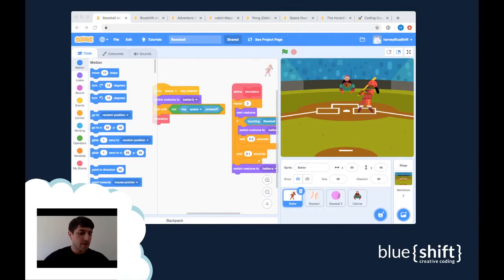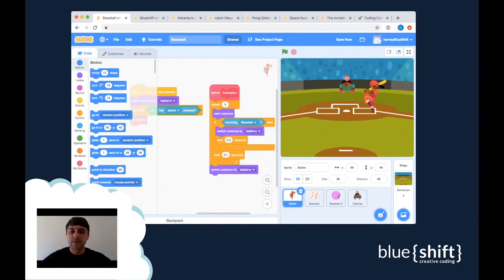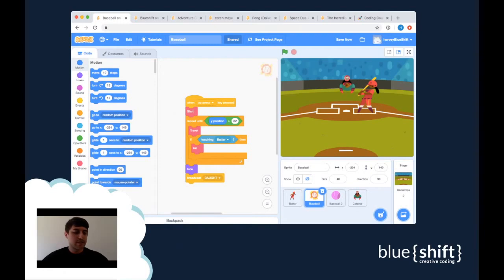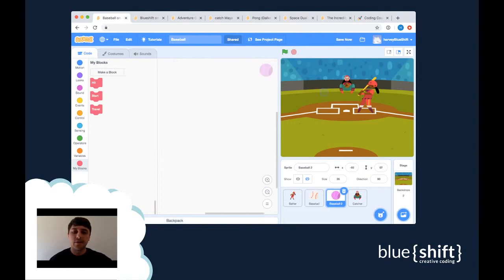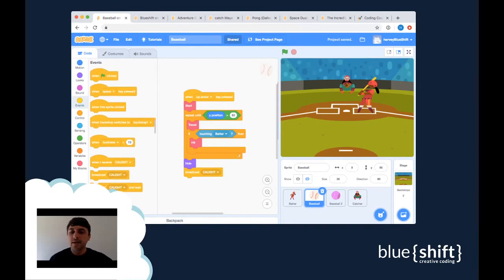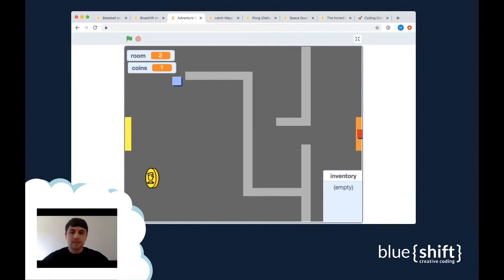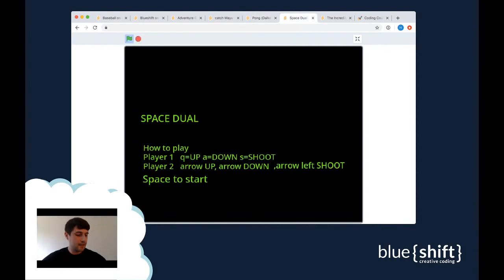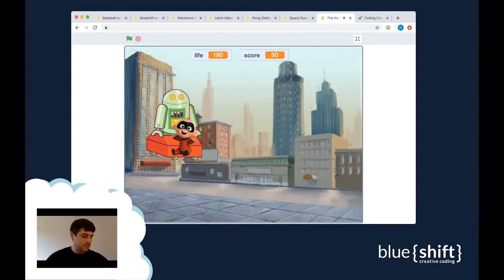Results: Virtual Hackathon | blue{shift} coding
Join us at 15.00 PM Tues 14th April for the results of our virtual hackathon event! We'll be looking at a few of the projects, answering some of your questions, and announcing the winner of our competition 🏆

PLEASE NOTE: Due to safeguarding and student welfare requirements we have had to disable the Live Chat for this stream. You can, however, communicate with a member of blue{shift} staff by heading to our website and using our own Live Chat feature if you have any issues or immediate questions.